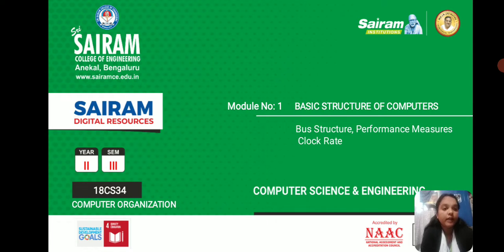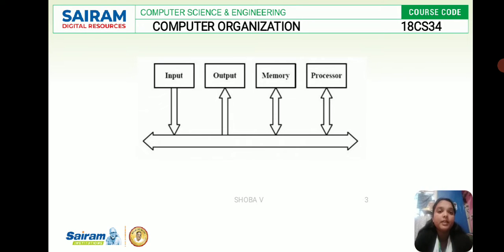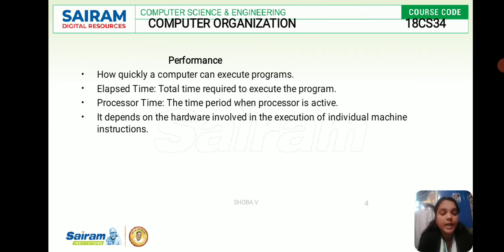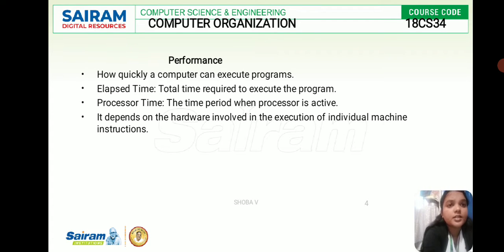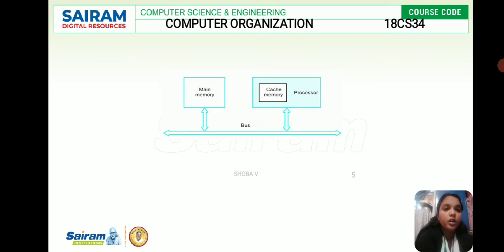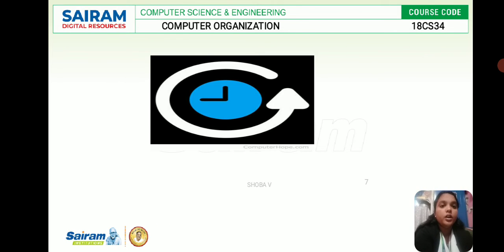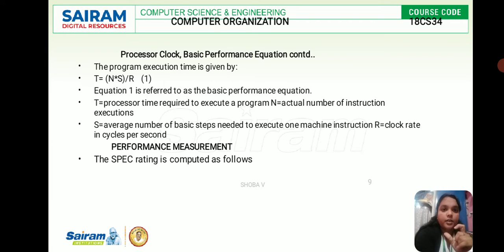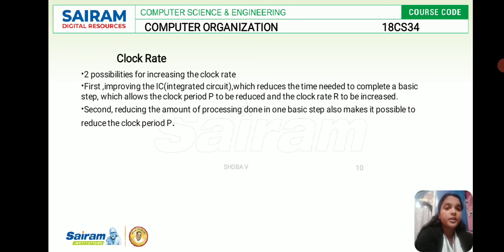Lecturevideo _18CS34_ CO_Module 1_ Bus Structure,Performance Measure and Clock Rate _SHOBA V